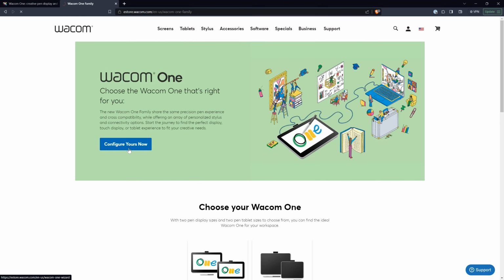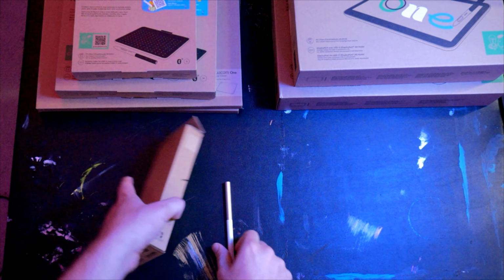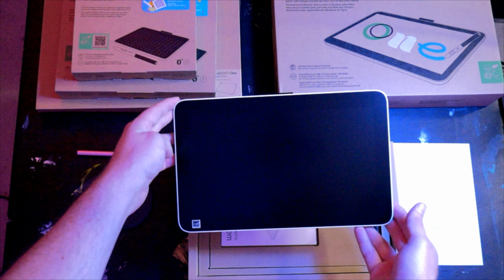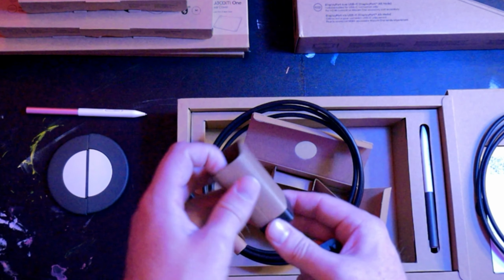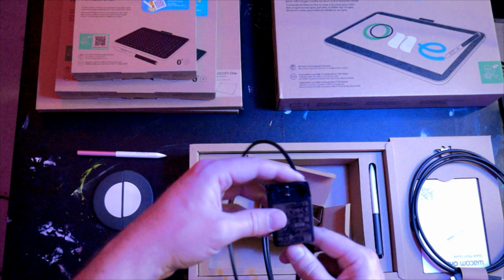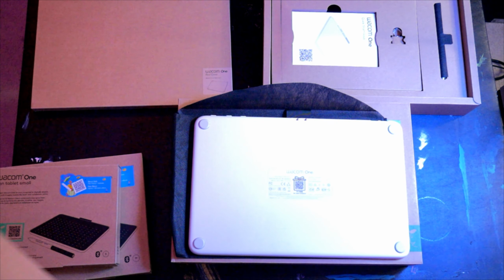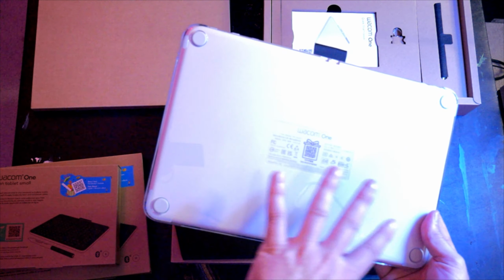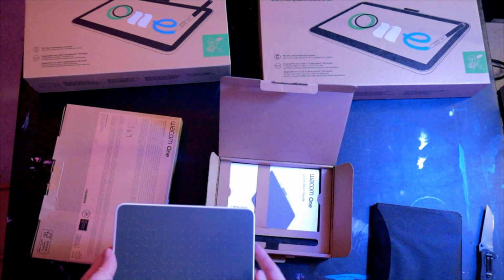Wacom One 2023 (13, 12, Small, Medium) - Unboxing & Accessories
Learn about the 2nd generation Wacom One line of drawing tablets with a quick unboxing and overview of the customization/ordering process.

00:00 Intro
00:10 2023 Wacom One Product Line
00:47 Wacom One Medium
01:03 Wacom One 12
01:15 Wacom One 13 Touch
01:27 Accessories
02:16 Unboxing the Boxes & Customization
02:24 Pen Case Front
03:17 Pen Case Back Customization
04:33 Wacom One Stand
04:44 Wacom 12 & Accessories
06:41 Wacom 13 Touch & Accessories
07:59 Rear Cover
09:12 Wacom One Small/Medium & Accessories
10:51 Outro